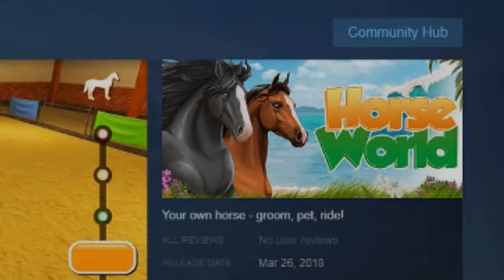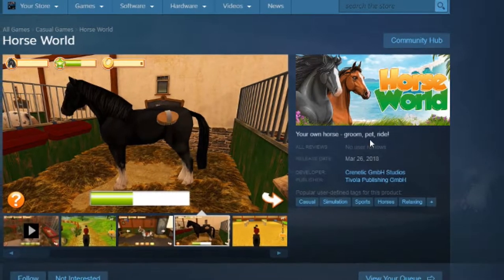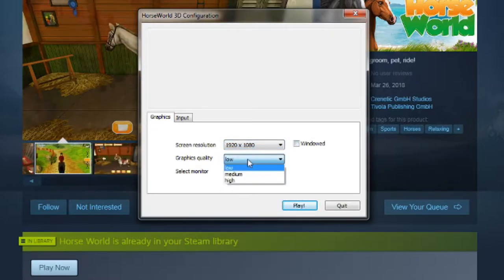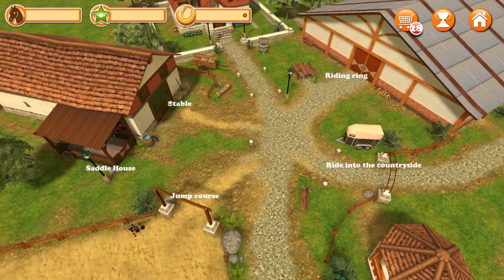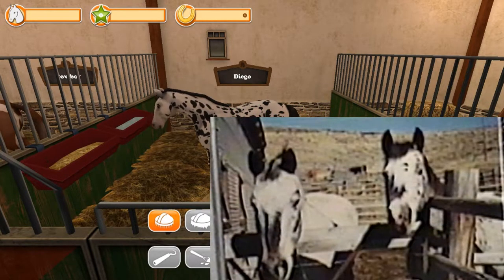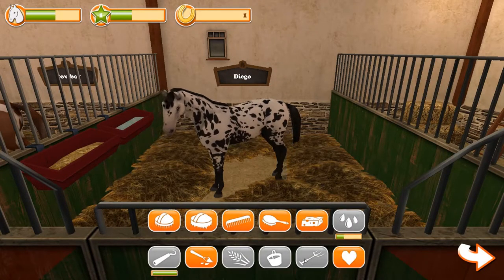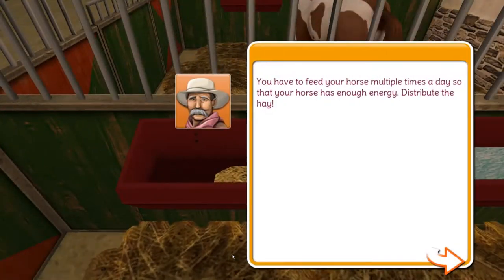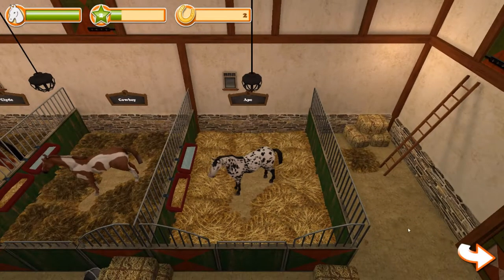Horse World - First Impressions! - Is This Horse Caring and Riding Simulator Worth $10?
HELPING MY STAND AGAINST DOMESTIC VIOLENCE:

Here is the GoFundMelink link I've set up to help support The National Domestic Violence Hotline

PURCHASE A ZAXTOR99 T-SHIRT on AMAZON (USA ONLY):